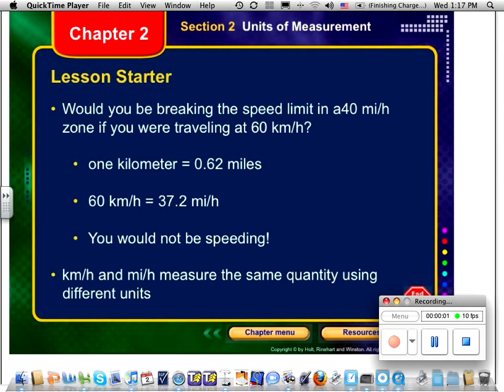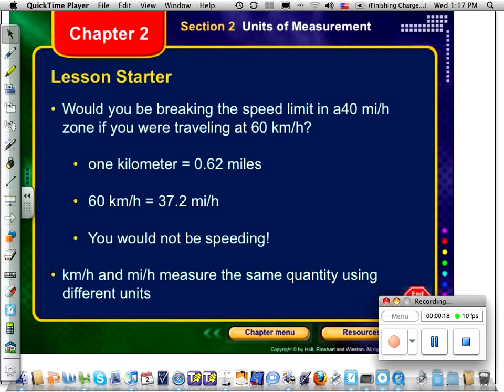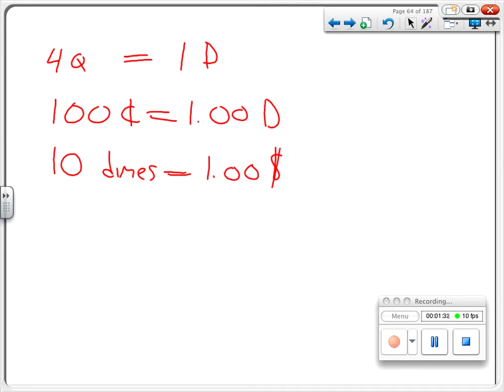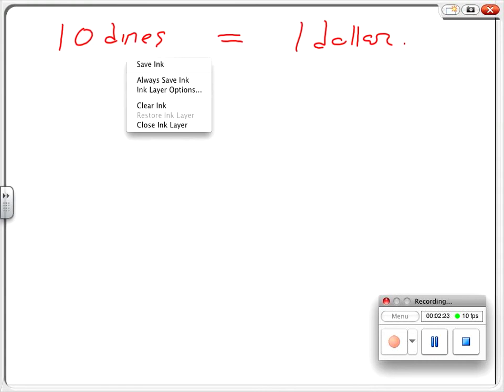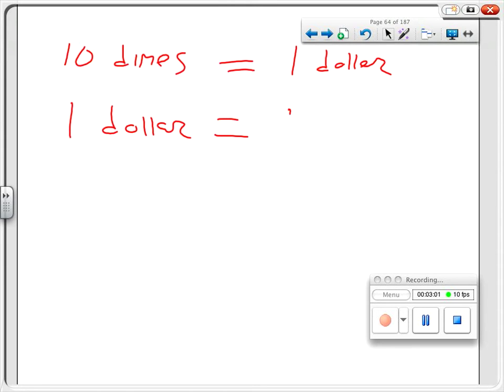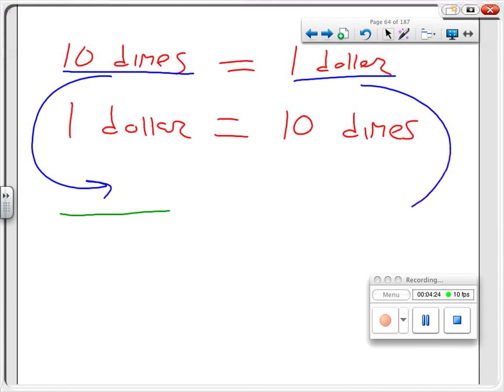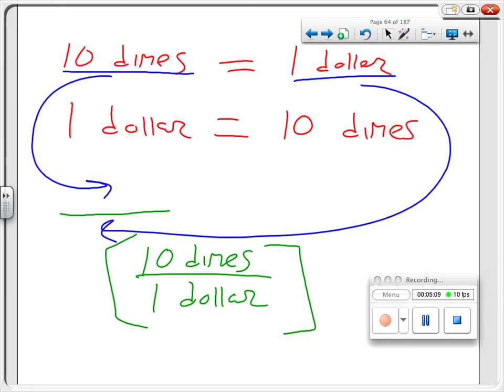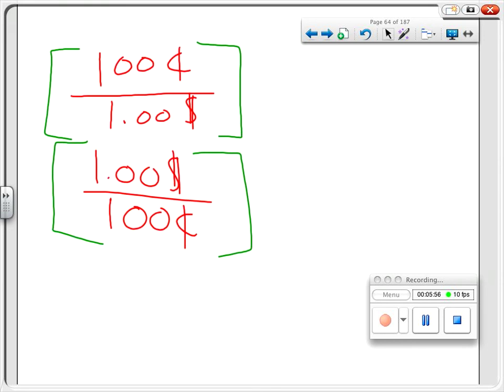WORLEY CHEM 2 1 SCIENTIFIC METHOD AND CONVERSION FACTORS2